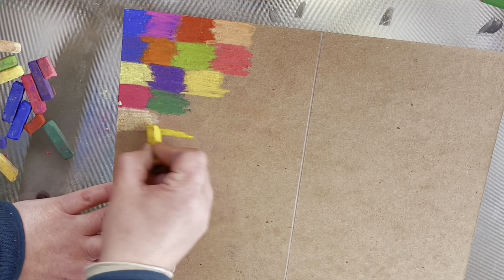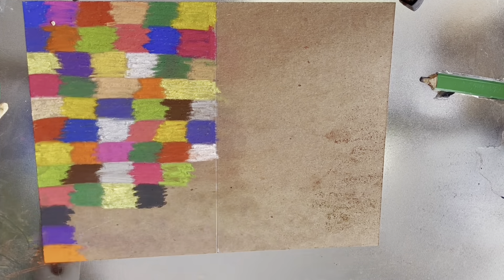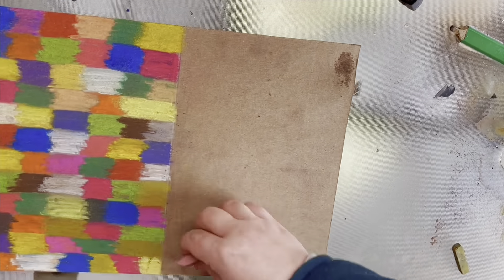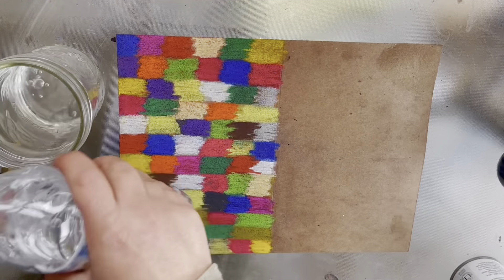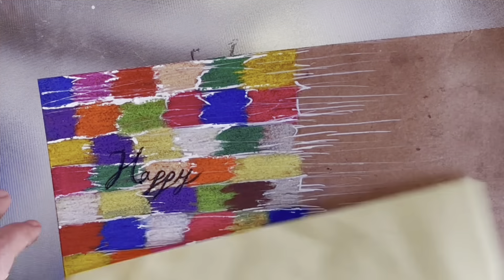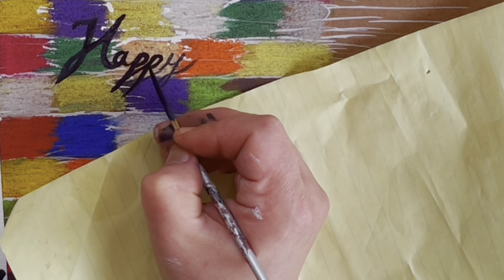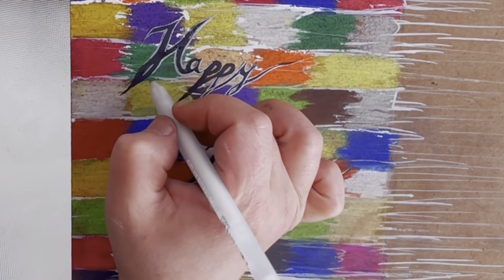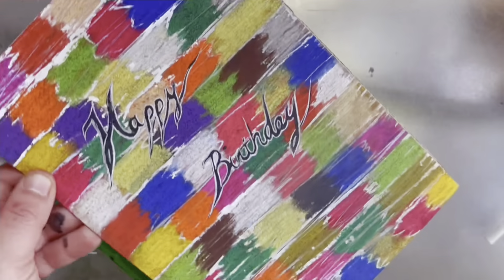DIY Birthday Card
Hi!I hope you like this kind of content. Let me know what you think!! I’m looking forward to talk to you and exchange ideas 🤗
Happy birthday if today is your birthday! I hope a lot of good things happen to you ♥️
DIYbirthdaycard